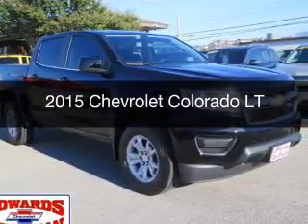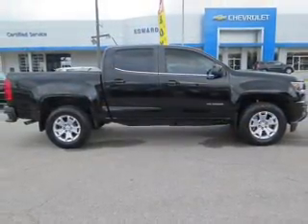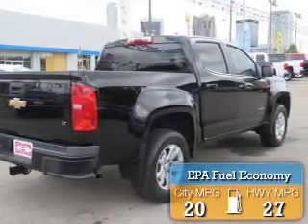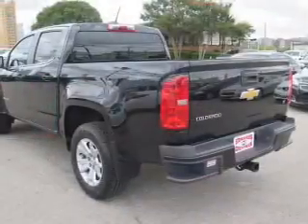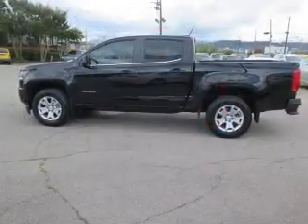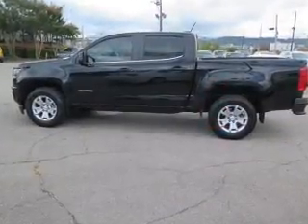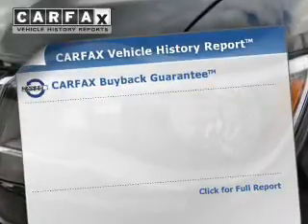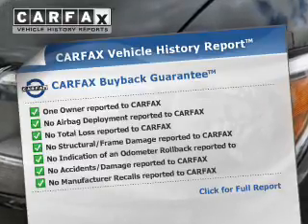2015 Chevrolet Colorado - Birmingham AL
Year: 2015
Make: Chevrolet
Model: Colorado
Trim: LT
Engine: 2.5 liter inline 4 cylinder 16 valve
Transmission: 6-Speed Automatic
Color: Black
Mileage: 1275
Address:
1400 Third Ave. North